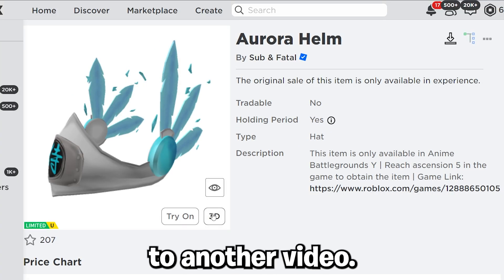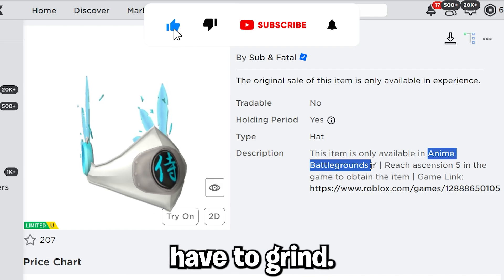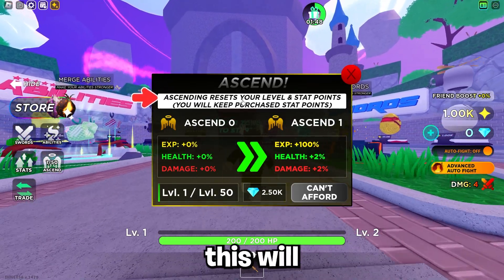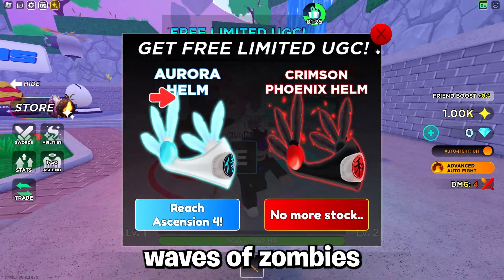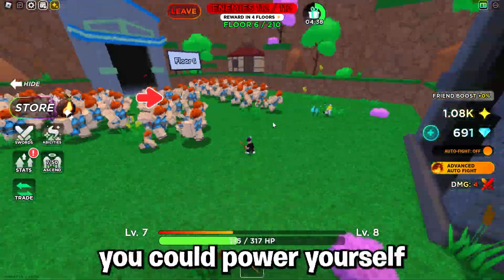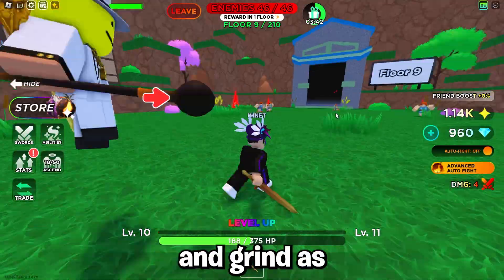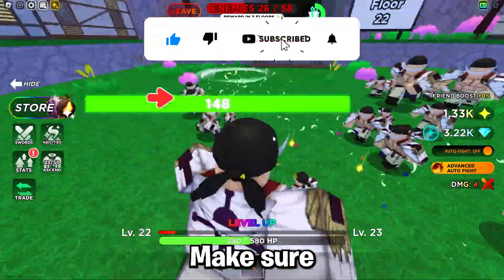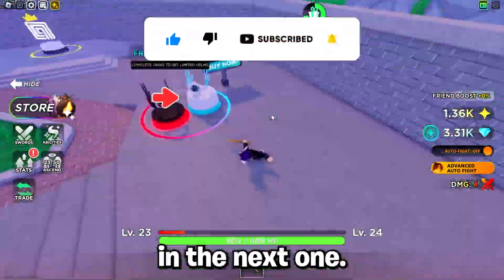(FREE ITEM) How To Get AURORA HELM In Roblox!! - Anime Battlegrounds Y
ROBLOX,(FREE ITEM) How To Get AURORA HELM In Roblox!!